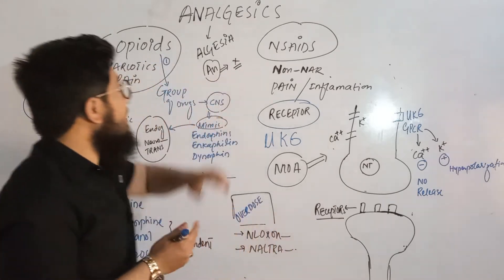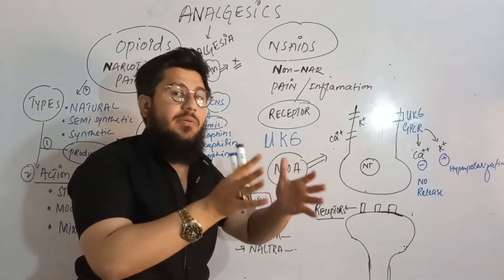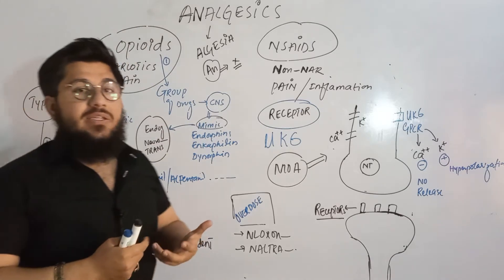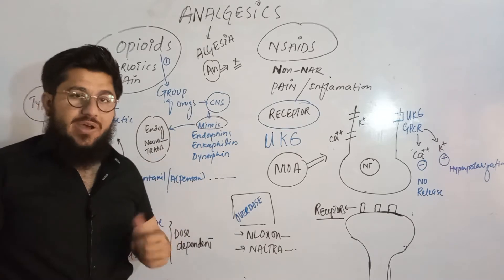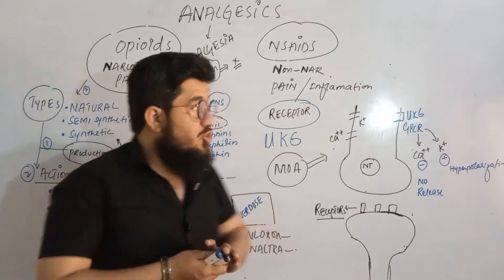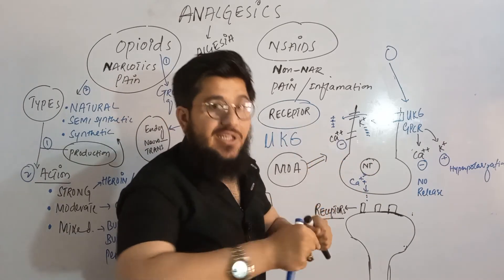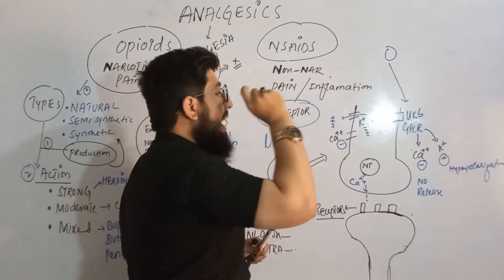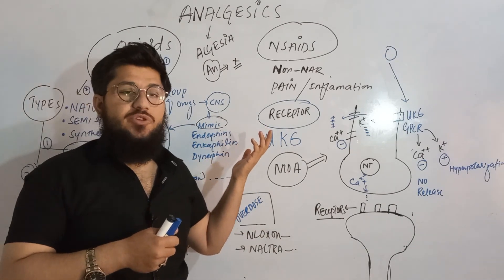analgesics || opioids || narcotics pharmacology